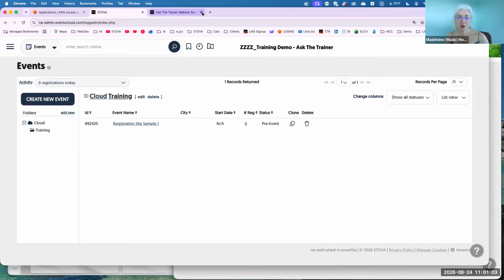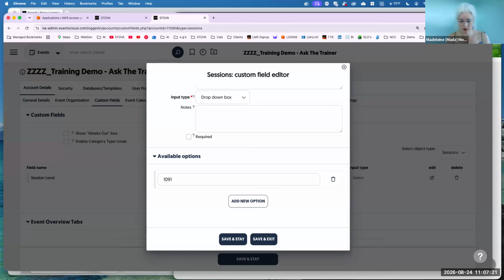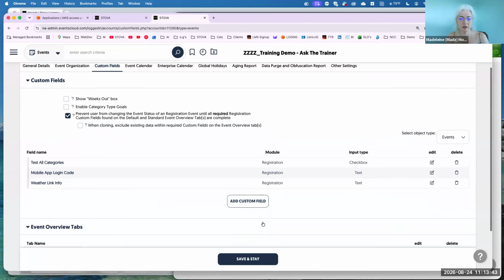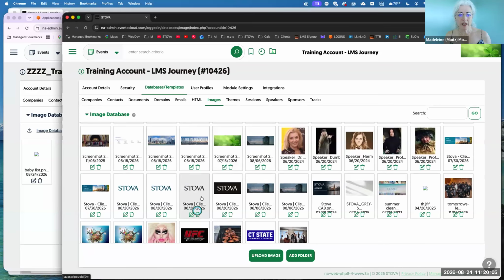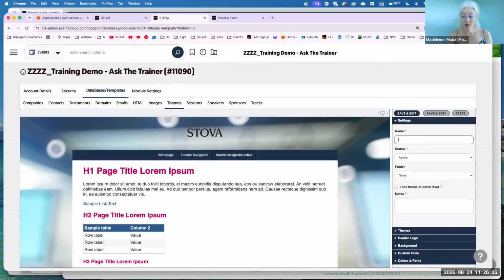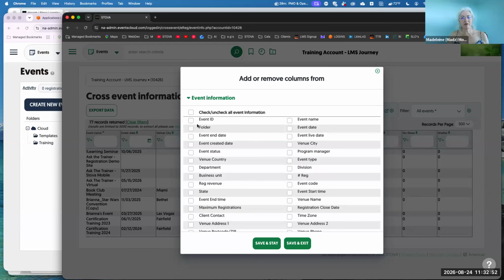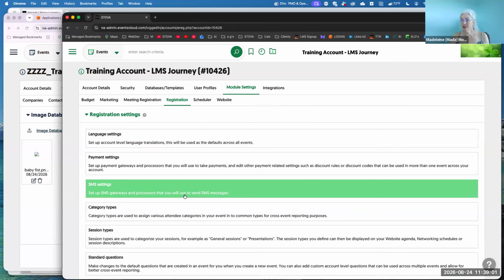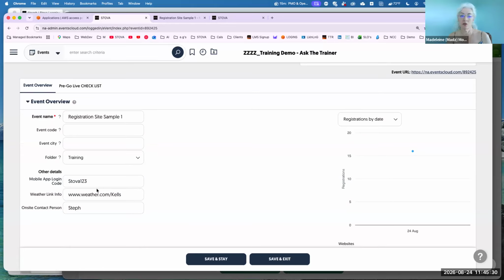Ask The Trainer - Monthly Series - August 2026 - Account Settings Review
In this video, we will review a few of the account settings key areas where you can benefit from setting up your account features with Stova.